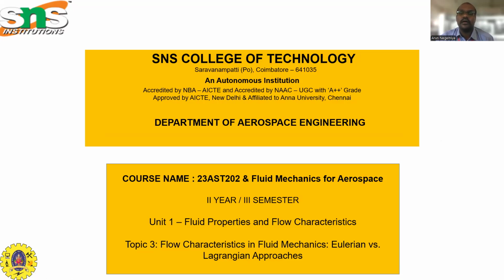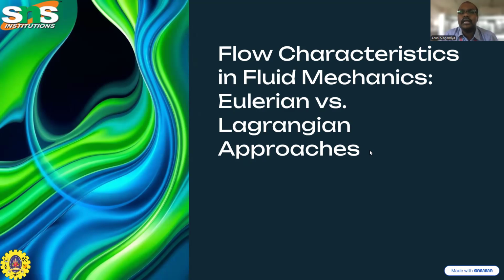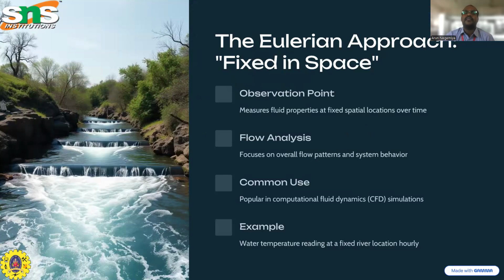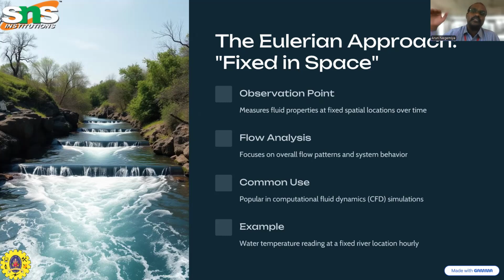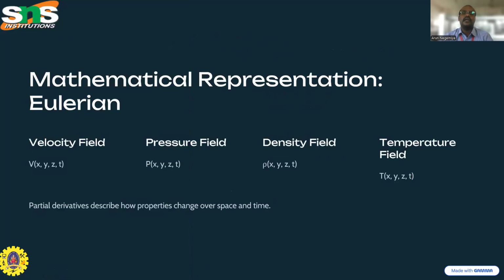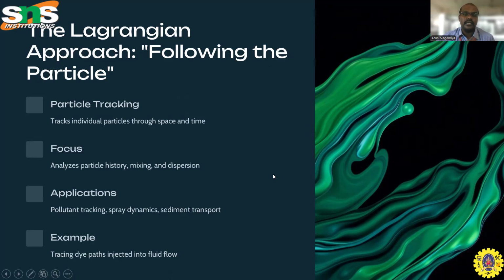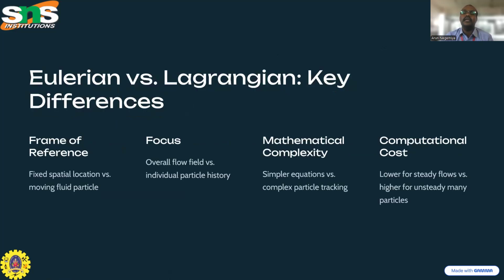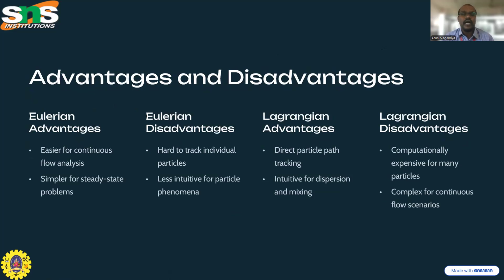Flow characteristics, Eulerian and Lagrangian approach | Fluid Mechanics | SNS Institutions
In fluid dynamics, Eulerian and Lagrangian approaches offer different perspectives on describing fluid flow characteristics. The Eulerian approach focuses on observing fluid properties at fixed points in space, while the Lagrangian approach tracks individual fluid particles as they move through space and time.